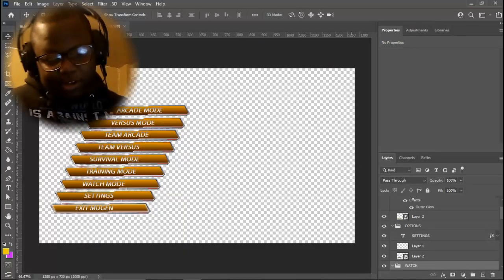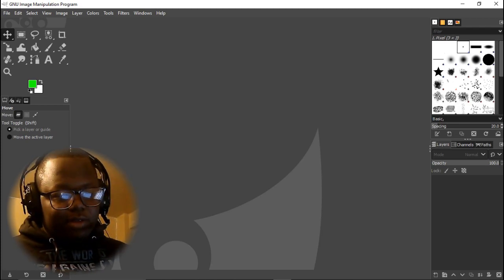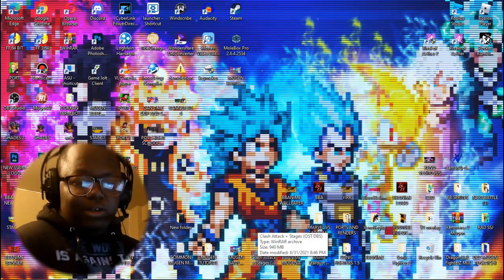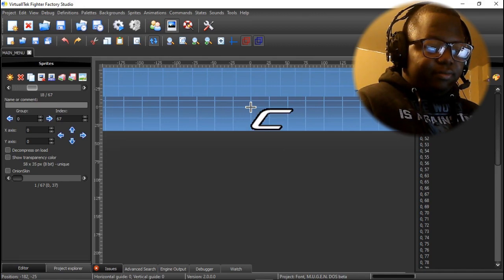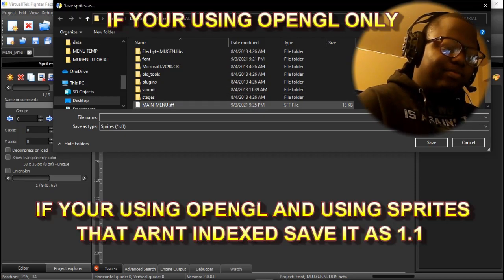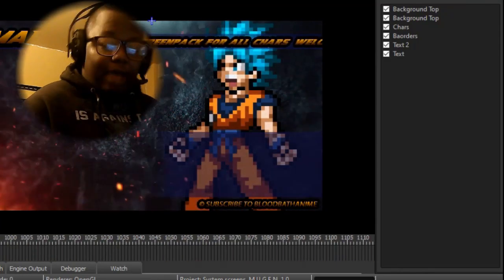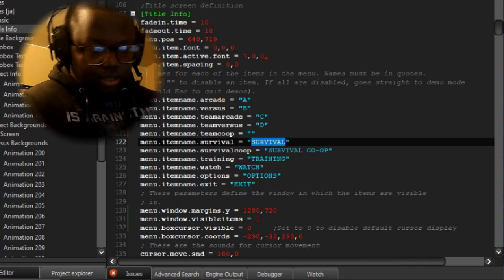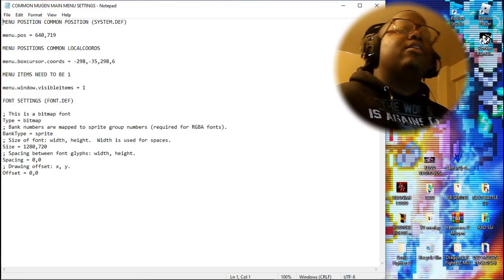HOW TO MAKE CUSTOM MUGEM MENU'S (MUGEN TUTORIAL)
ALLOT OF YALL BEEN ASKING HOW I MAKE MY MODERN OR HIGH QUALITY SCREENPACK MAIN MENU'S. OR HOW TO USE IMAGES IN MY MAIN MENUS IN STREAD OF THAT PLAIN ON MAIN MENU WITH JUST LETTER. WELL HERE YOU GO THIS FULL SCALE AND BROKE DOWN TUTORIAL

TAGS;

TIMESTAMPS
0:00 - INTRO
2:28 - MAKE YOUR MAIN MENU
4:51 - (DIRECTX AND SYSTEM ONLY) INDEXING IMAGES
7:36 - ADDING YOUR MENUS TO FONTS
15:17 - ADDING FONTS TO SYSTEM.DEF
18:30 - FINAL PRODUCT
18:57 - REVIEW
21:10 - OUTRO

*FILES YOU MAY NEED OR WANT*

COMMON MUGEN MAIN MENU SETTINGS ( FOR FONT.DEF AND SYSTEM.DEF) (PREFERABLY FOR MUGEN WITH LOCACOORD OF 1280,720 and SCREEN SIZE 720P)

MENU FONT (IF YOU DONT HAVE THE ARCADE FONTS IN YOUR MUGEN FONT FOLDER ALREADY)

*CHECK OUT THE ENTIRE MUGEN TUTORIAL PLAYLIST TO SEE WHAT NEW MUGEN CONTENT YOU CAN APPLY TO YOU MUGEN*